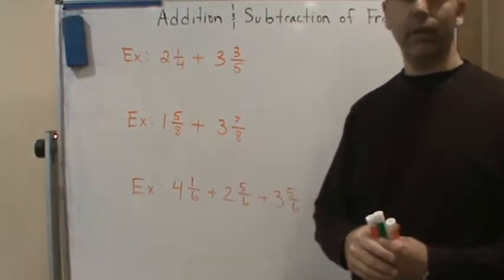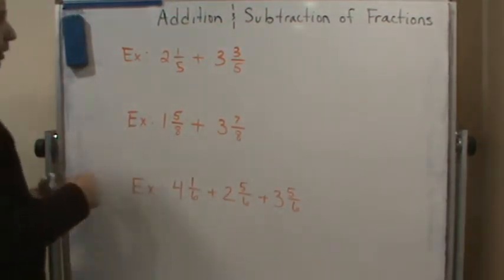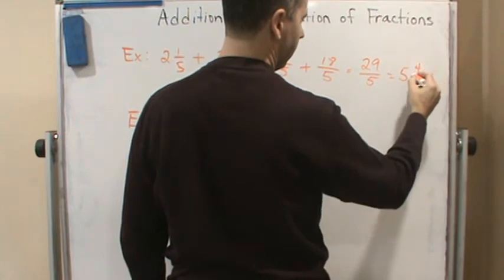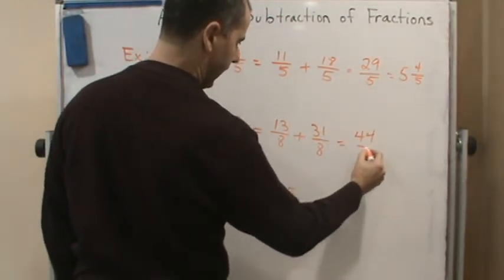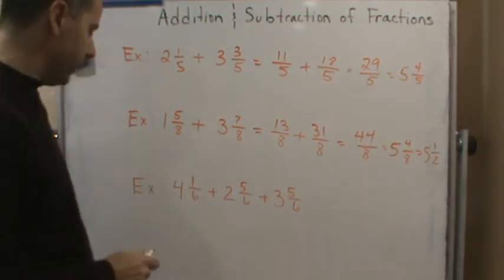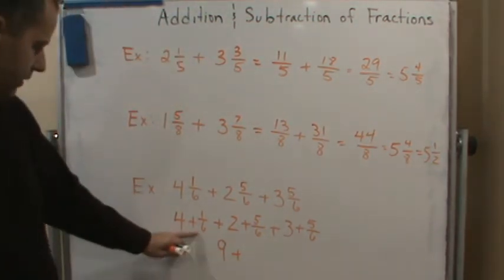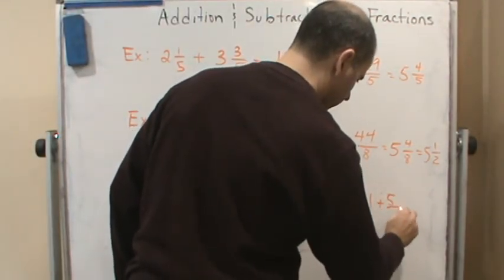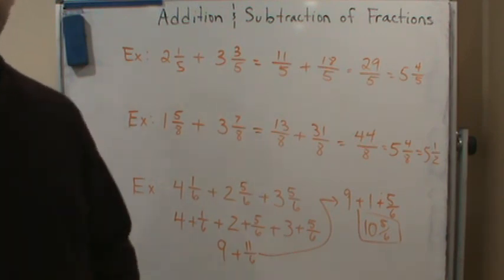WCC Tech Math Fractions Addition Example 2